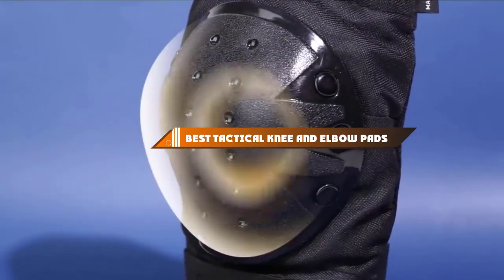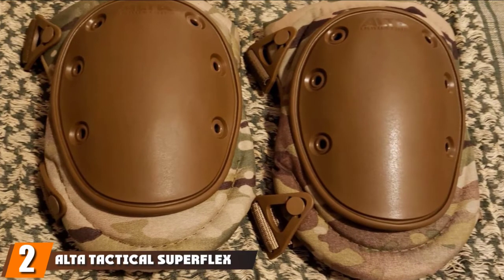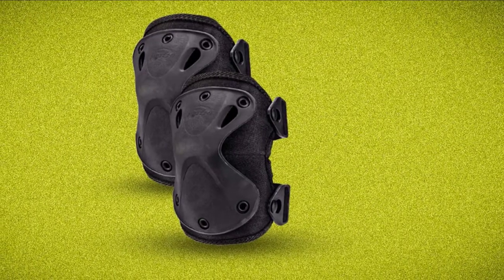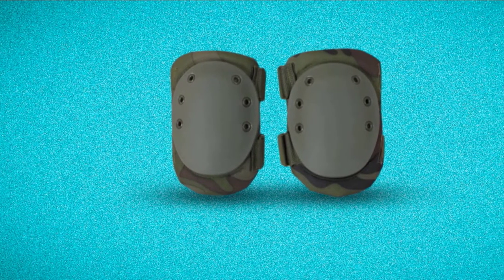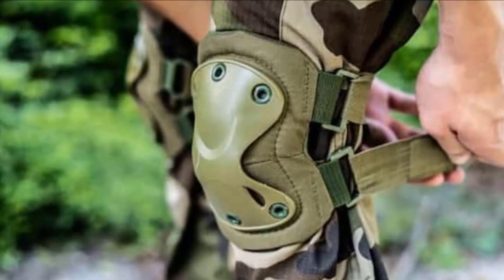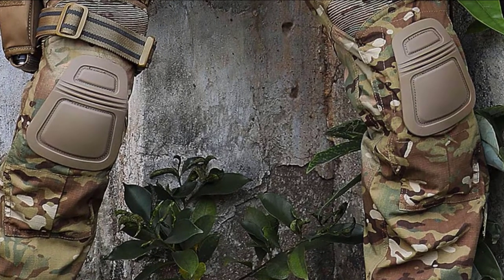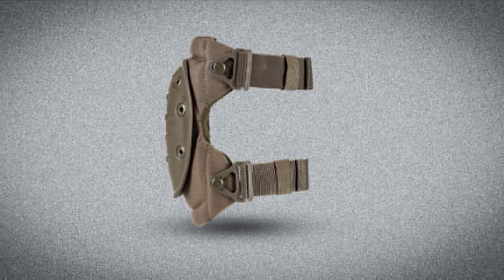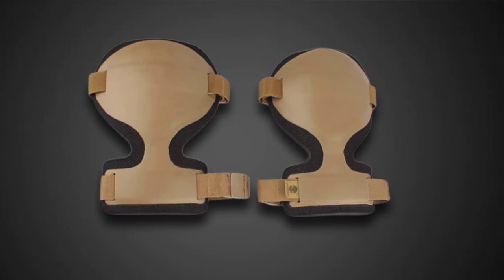Top 10 Best Tactical Knee and Elbow Pads in 2024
Links to the best Tactical Knee and Elbow Pads we listed in today's Tactical Knee and Elbow Pads video:

1 . Blackhawk Advanced Tactical Knee Pad
2 . Alta Tactical Superflex Knee Pads
3 . Hatch Xtak Tactical Knee Pads
4 . AltaContour Knee pads
5 . Rothco Tactical Protective Knee pads
6 . Ack, Llc Hwi Next Generation Knee Pads
7 . Condor Outdoor Knee Pads
8 . Idogear G3 Protective Pads
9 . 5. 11 EXO.K1 External Knee Pads
10 . Emerson Arc Style Military Kneepads

What are the Best Tactical Knee and Elbow Pads in 2024?

In today's video we reviewed the top 10 best Tactical Knee and Elbow Pads on the market in 2024. We made this list based on our personal opinion and we ranked them in no particular order, after doing our research based on their prices, quality, durability, brand reputation and many more.

After watching this video you will know which are the best budget, top selling and top rated Tactical Knee and Elbow Pads on the market today.

If you choose from this list you can be sure that you buy one of the best Tactical Knee and Elbow Pads available today.